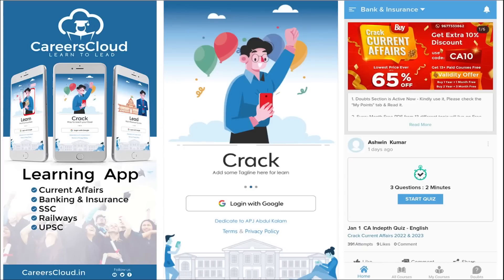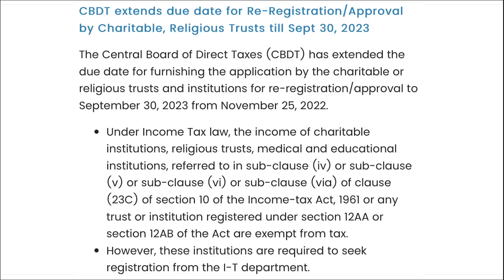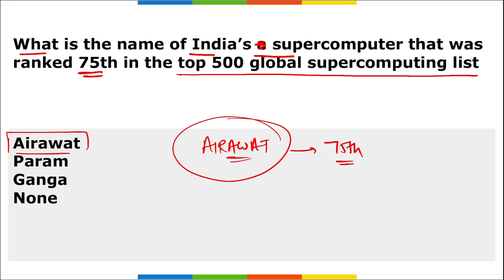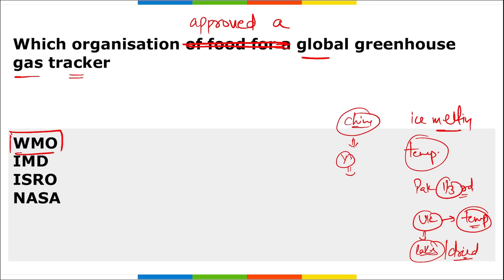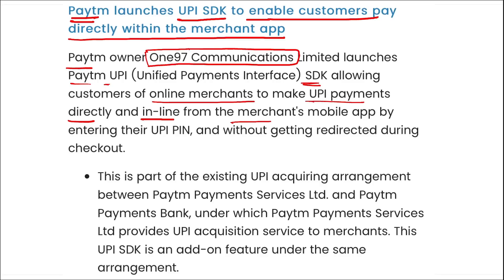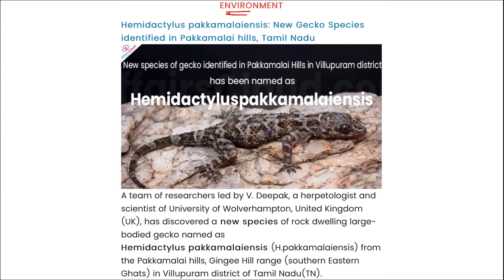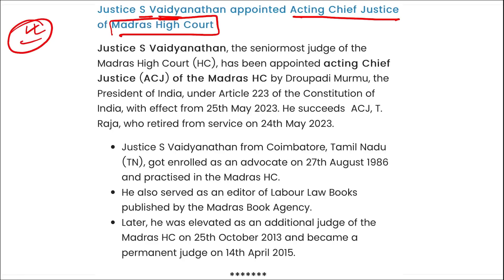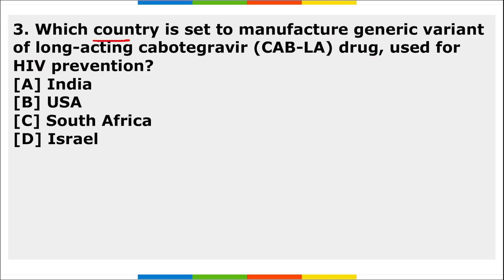Current Affairs 26 May 2023 | English | By Vikas | Affairscloud For All Exams